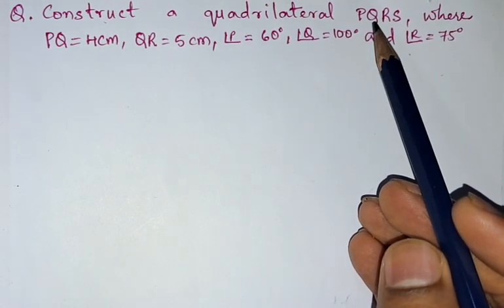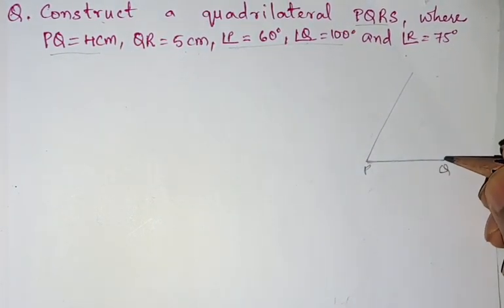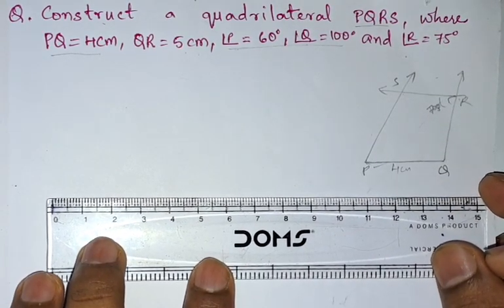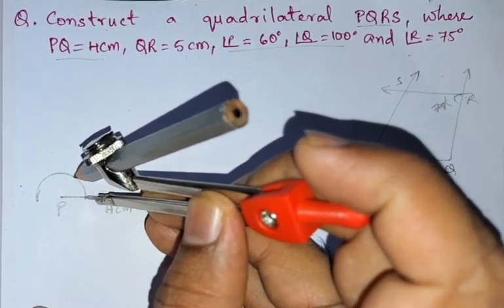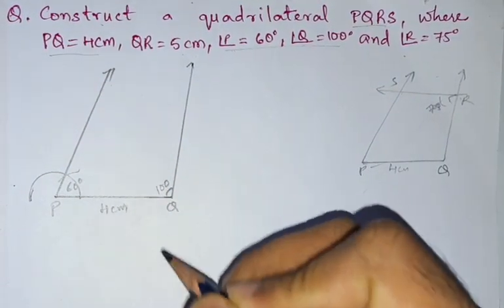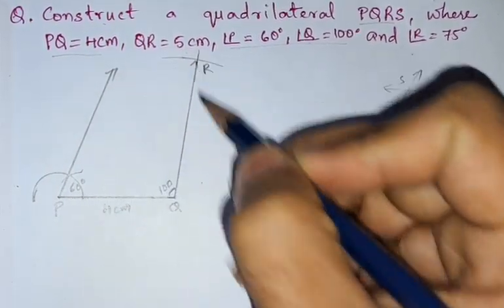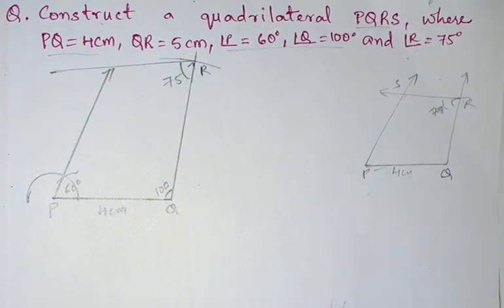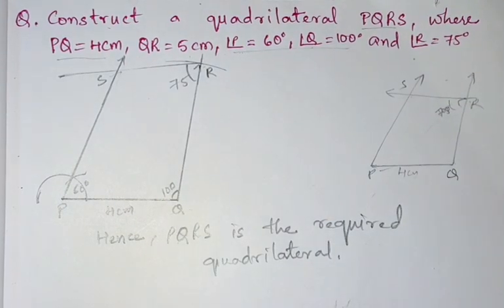Construct a quadrilateral PQRS, where PQ = 4cm, QR = 5cm , angle P=60°, angle Q=100° and angle R=75°